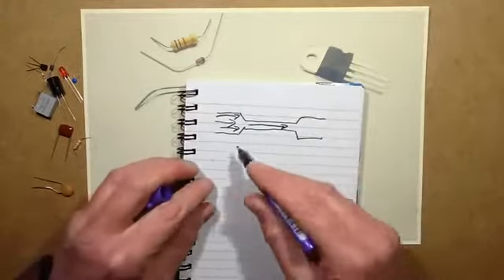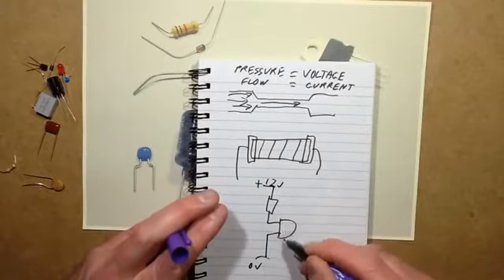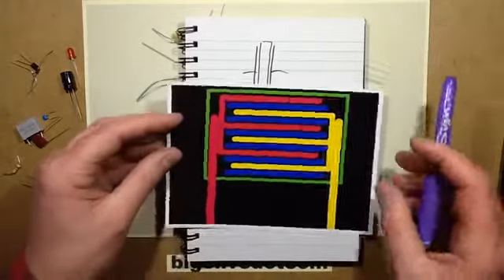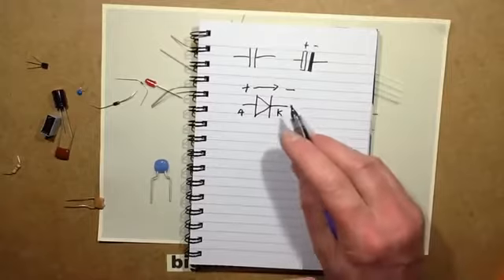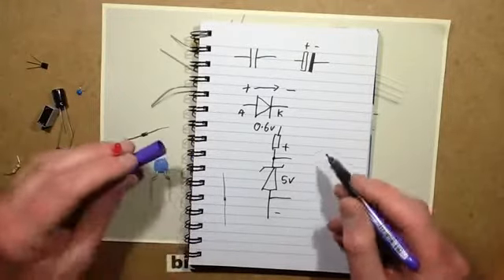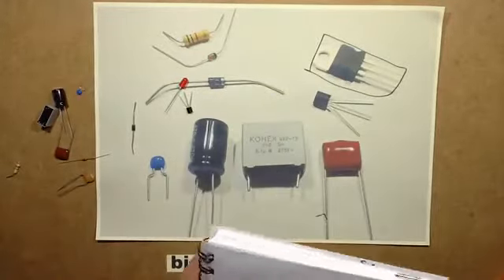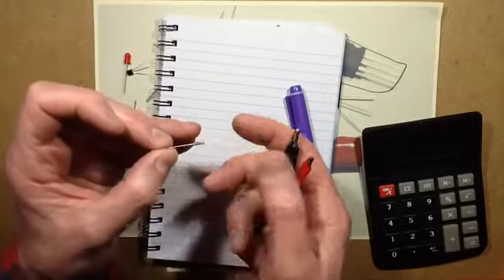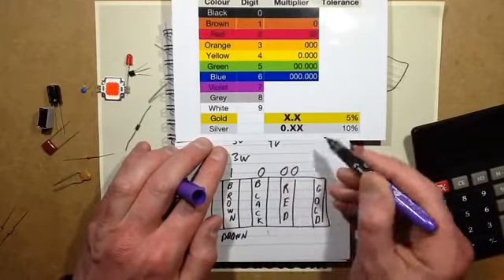Electronics Components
PCB Electronics Ltd, one-stop service for PCB&PCBA

Wish all you healthy in the special time! We are here with you always!  PCB Electronics Ltd, a leading corporation focusing on one-stop service for PCB&PCBA ,has a management team of 15-year experience in EMS industry.

Productivity: 2 layers to 32 layers, including HDI, flex-rigid boards etc.
Application fields: Computer, Communication, Automative, Medical, Telecom, Security etc, Certificates:ISO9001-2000, ISO14001, UL(E502309), CUL, ROHS6.
Cooperater:  HuaWei, Tenda, Oppo, JABIL ,etc.